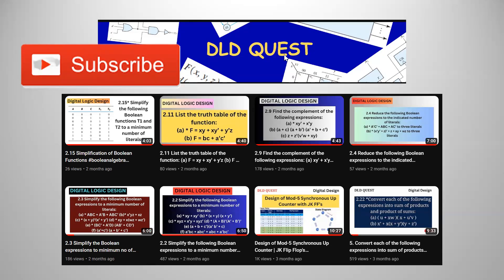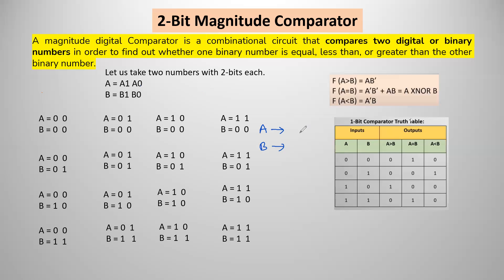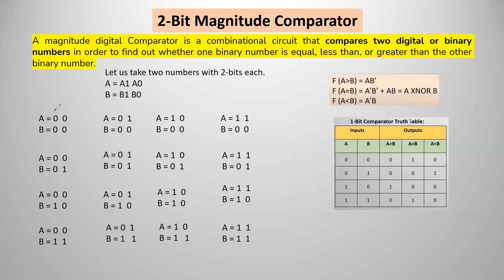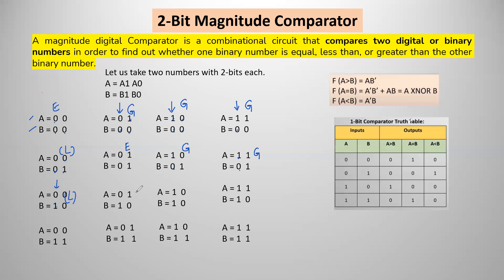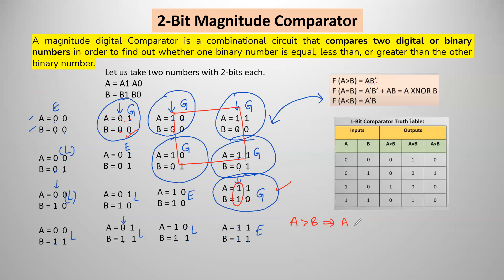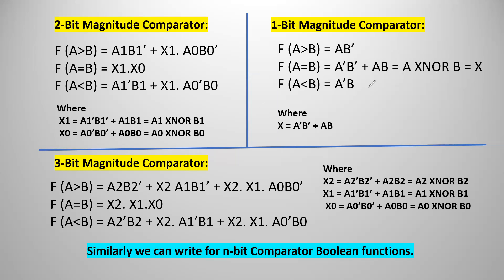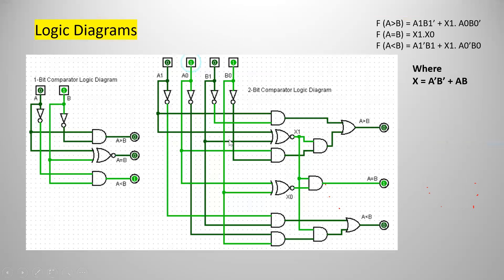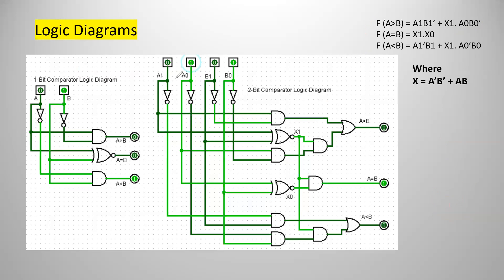2-Bit & 3-Bit Magnitude Comparator Design (Easy Method Without Truth Table & K Map's)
2-bit & 3-bit Magnitude Comparator Design (Easy Method Without Truth Table & K Map's)

1--Bit Magnitude Comparator
2--Bit Magnitude Comparator
Combinational Circuit Design
Comparison Operators
Boolean Function